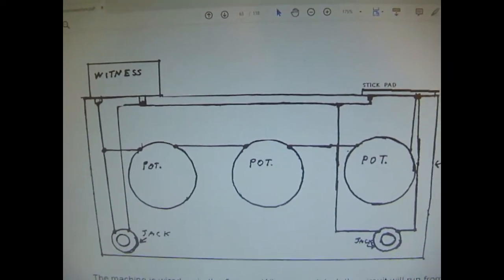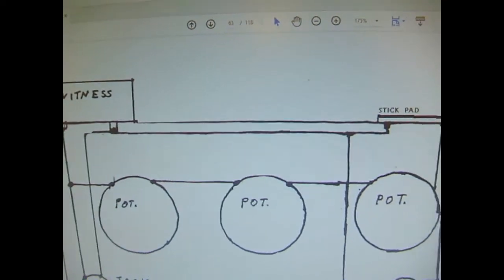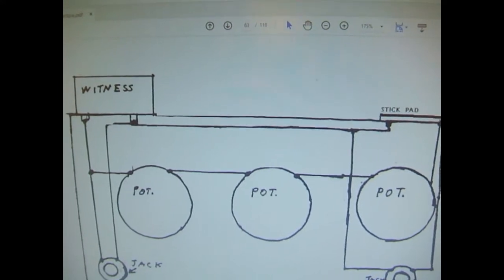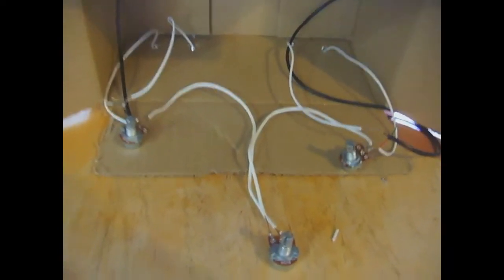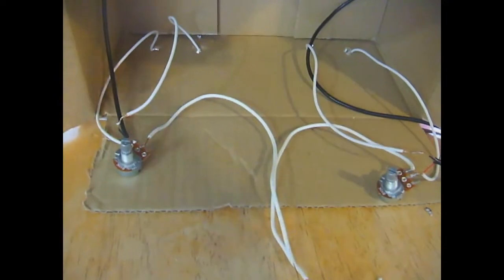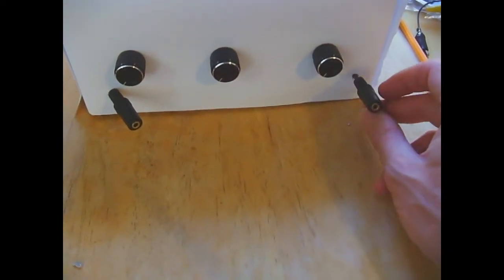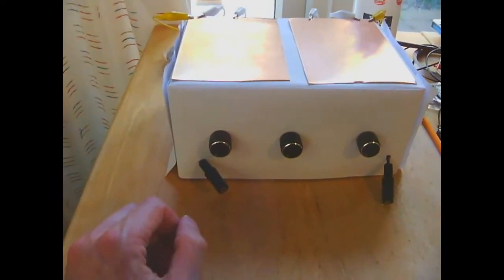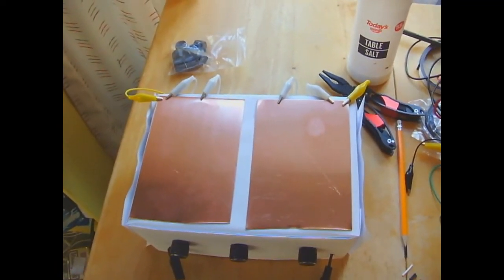Making Radionic Boxes 04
Completed 3 dial Radionics Wishing Machine. Home made (Low Cost!)